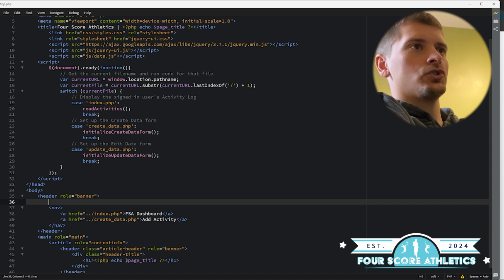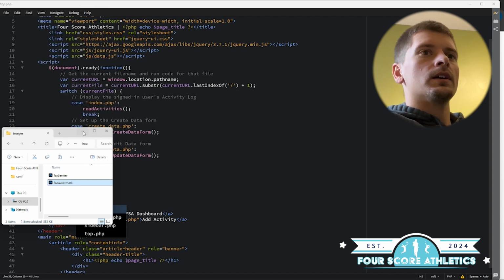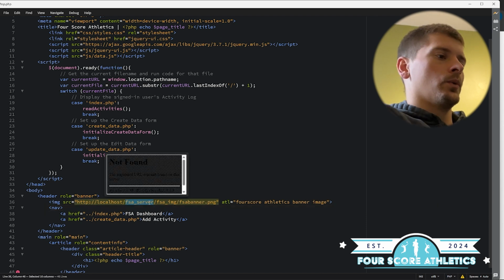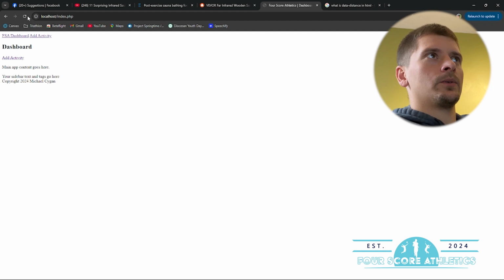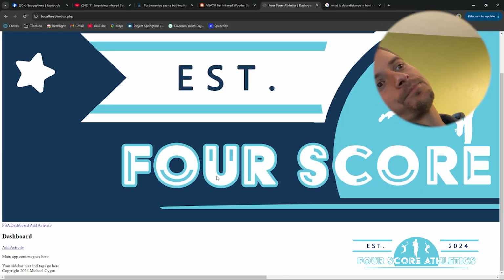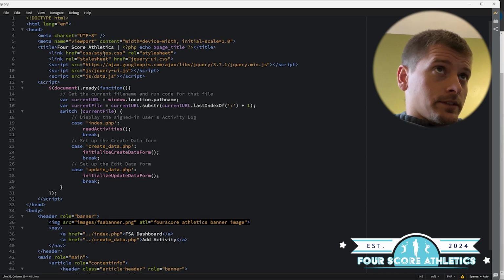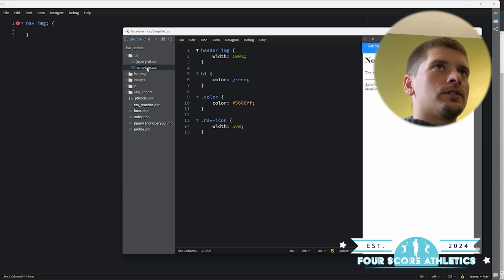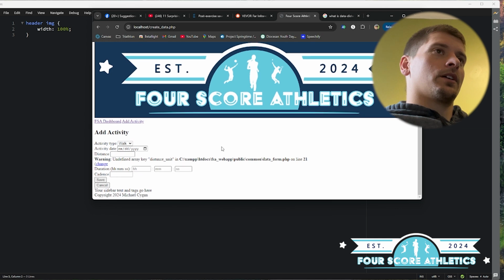FSA Week 4: Time to Code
"Four-Score Athletics" is movement for those who love sports to use their energy to support pro-life legislation and pregnancy resources.